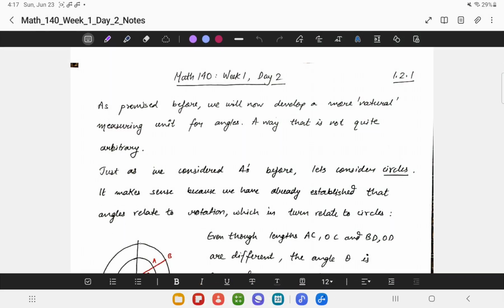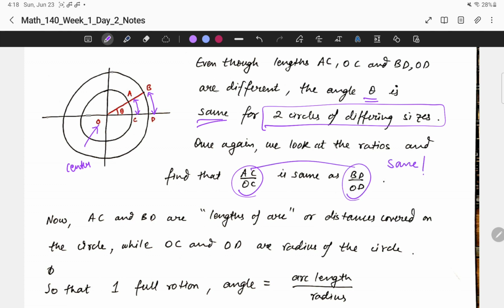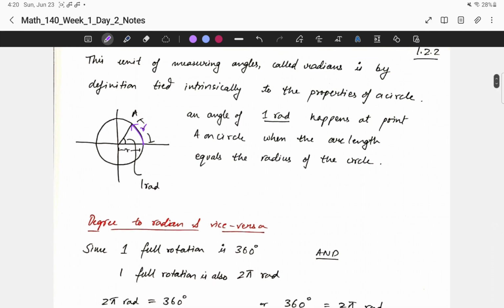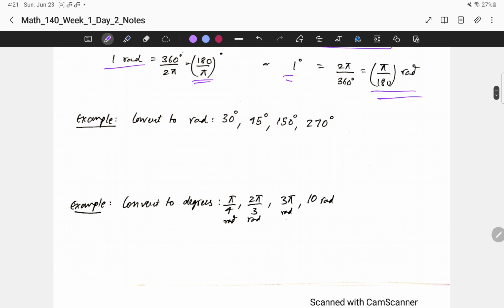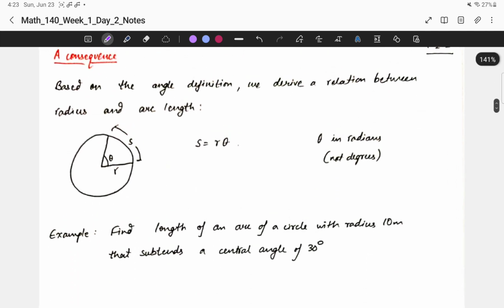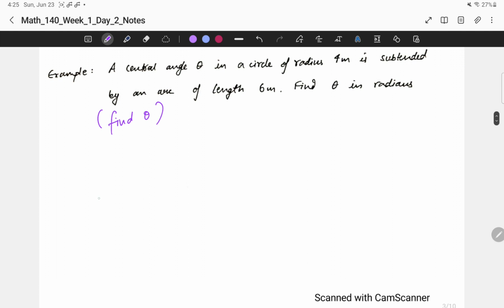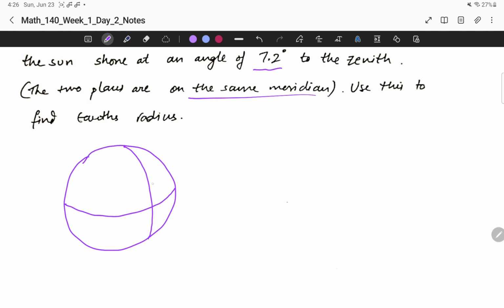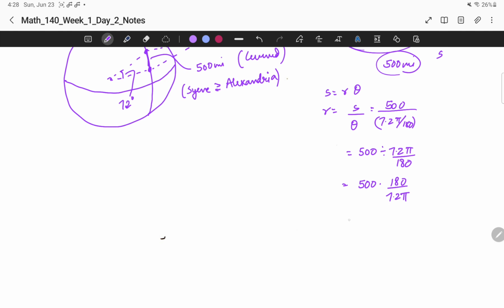140.1.5 Degree Radian and Arc Length